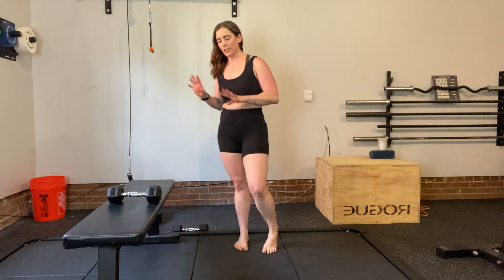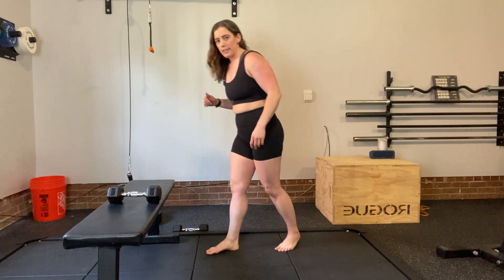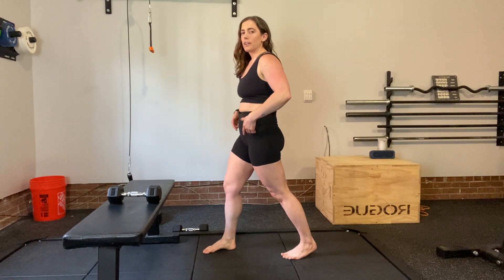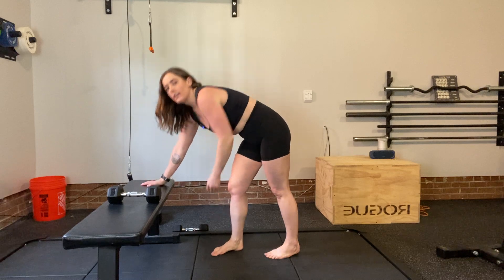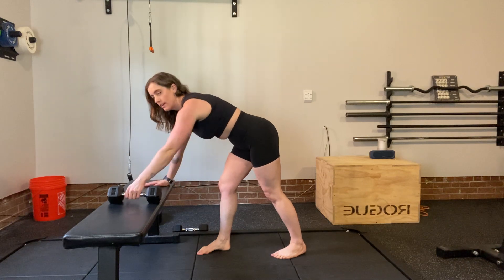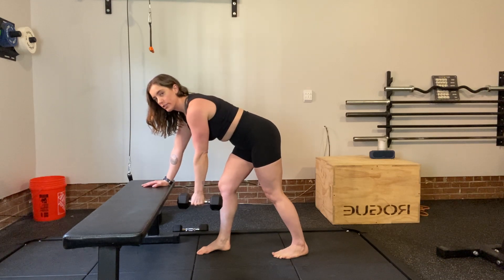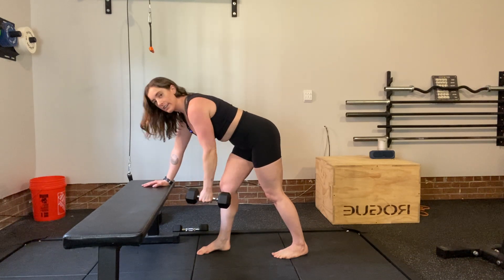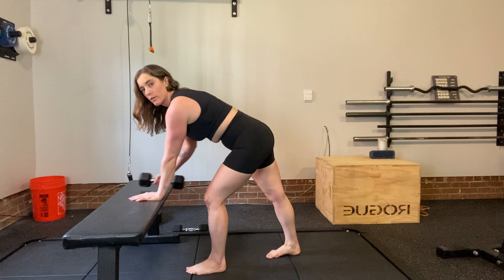Stagger Stance Single Arm Dumbbell Row